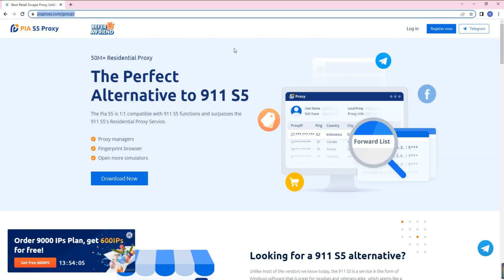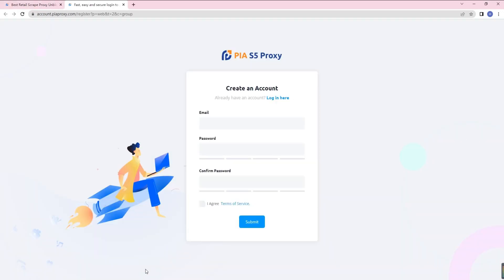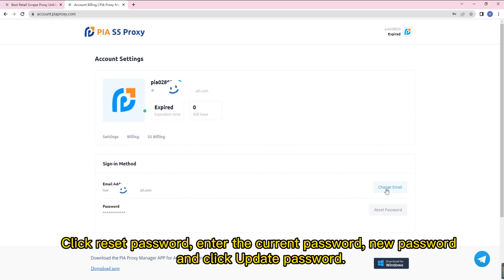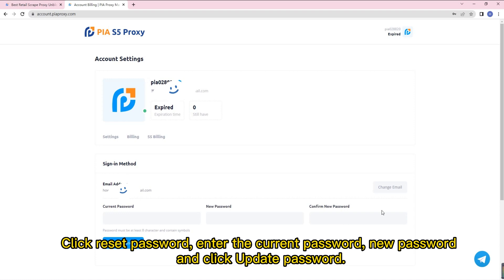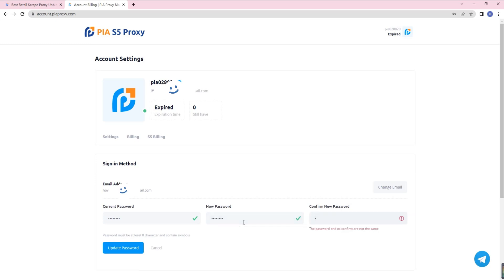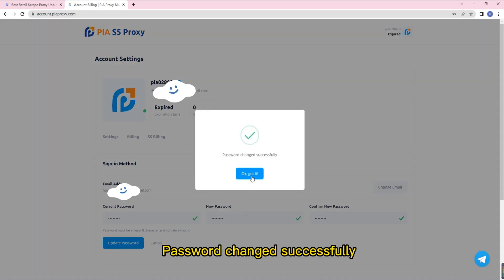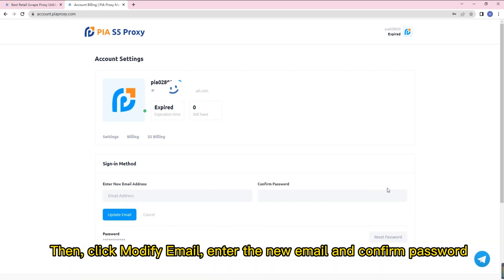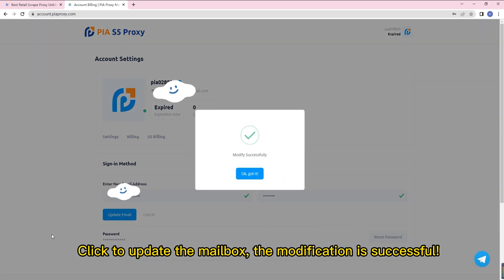How to create a PIA S5 Proxy account guide sharing?register